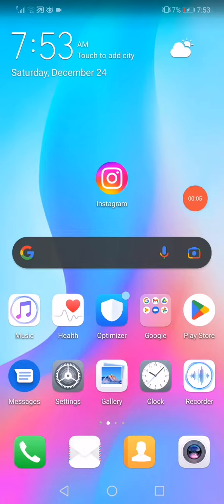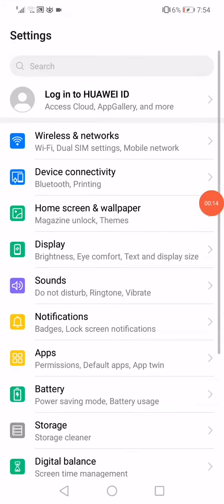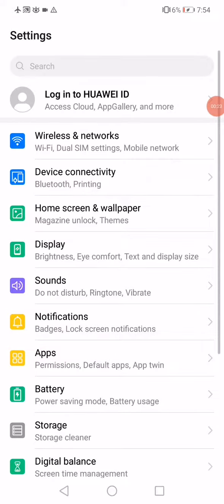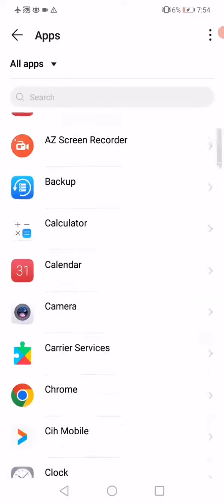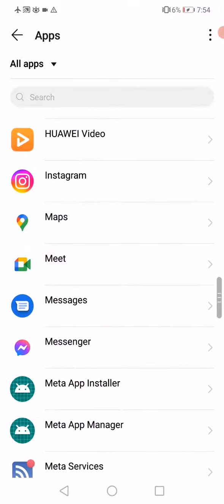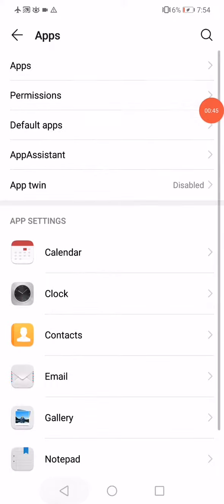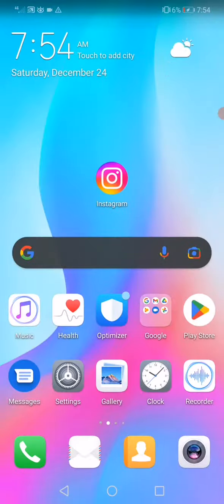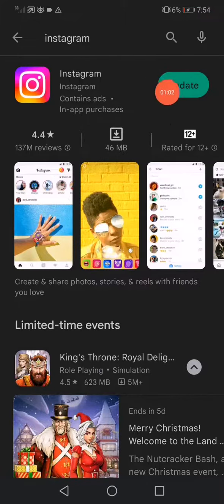How to Update instagram messenger Not Showing